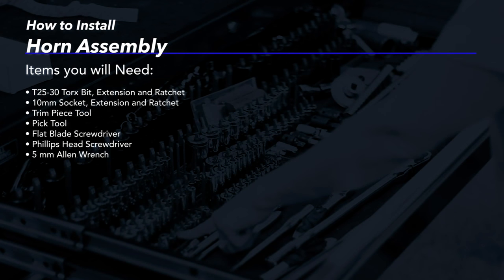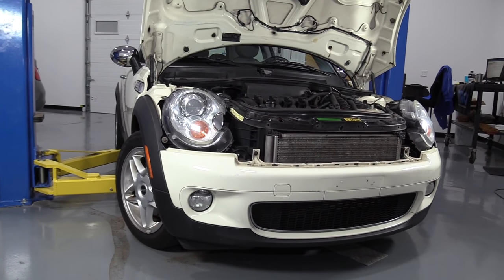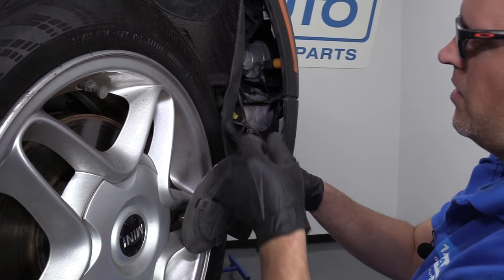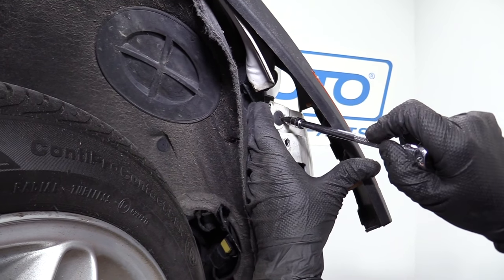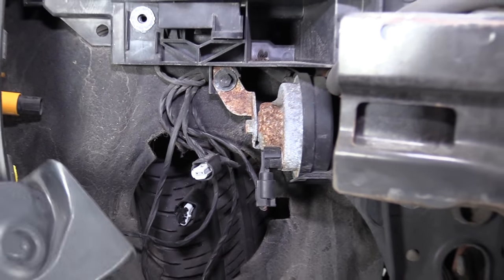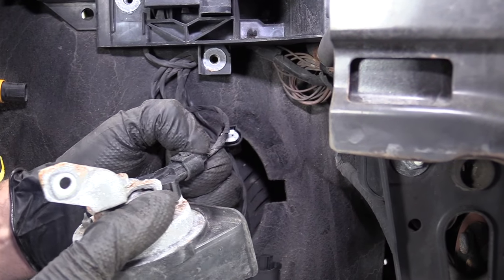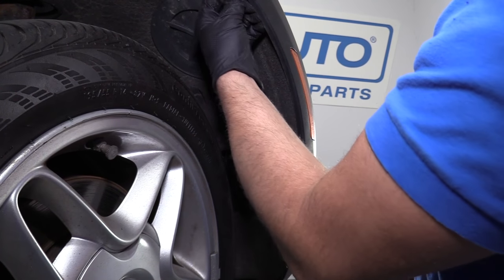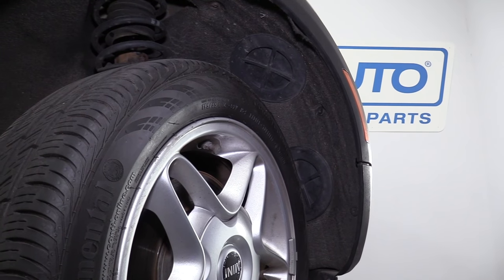How to Replace Horn Assembly 07-13 Mini Cooper S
In the video, 1A Auto shows how to replace a muffled or broken horn. The video is applicable to the 07, 08, 09, 10, 11, 12, 13 Mini Cooper S.